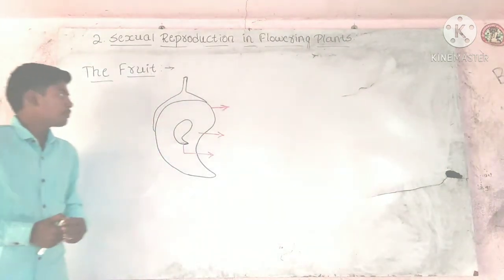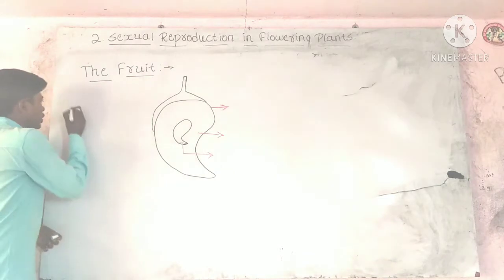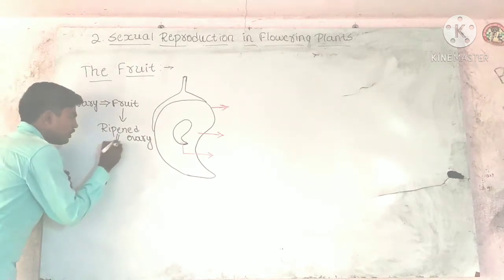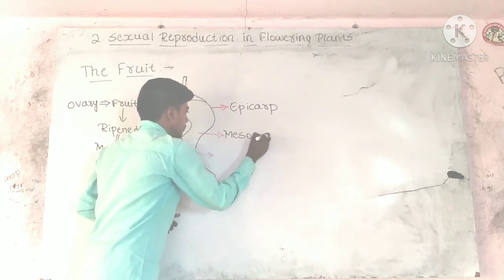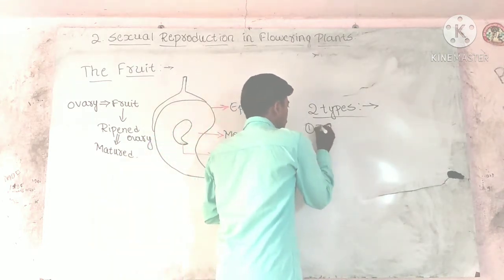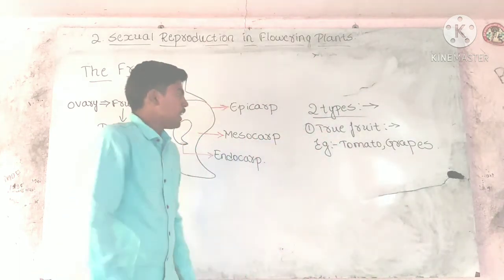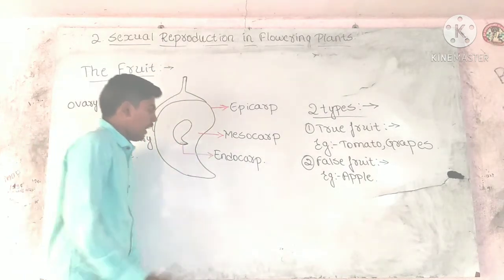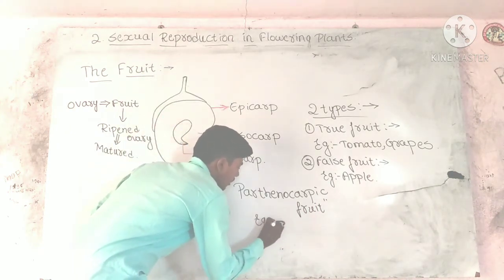The Fruit (Part-24) by Shivanand Havalagi